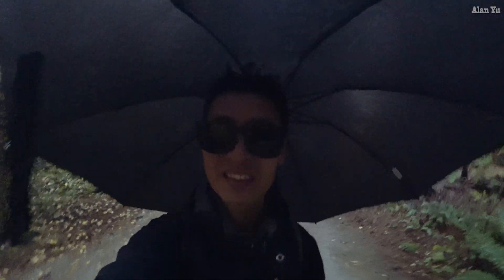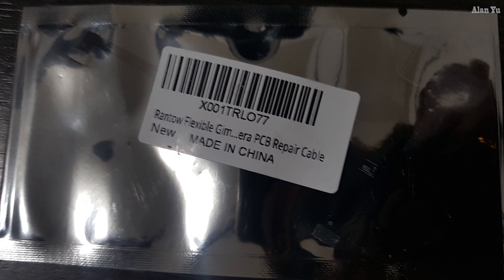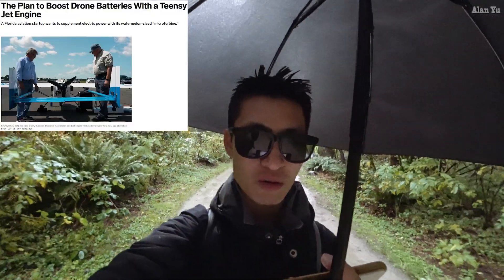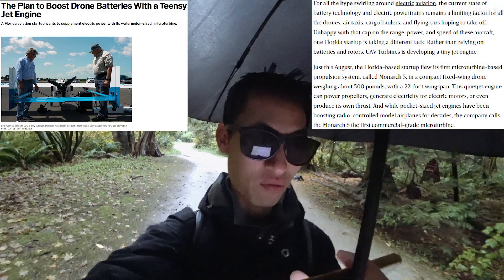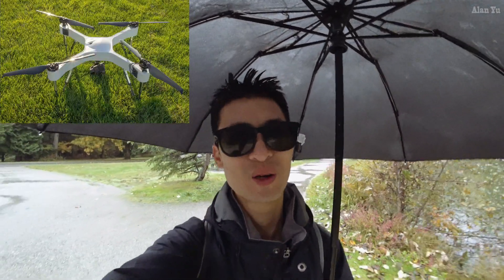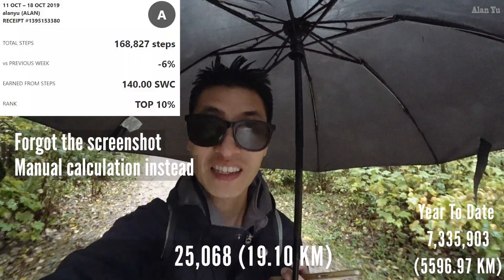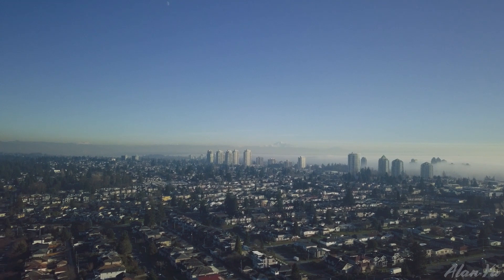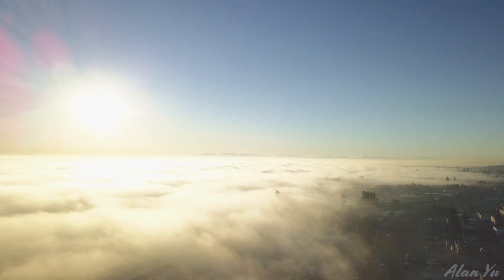Mini Jet Engine For Drones Plus Skydio 2 Dock Previews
Daily Video Vlog Topics:
-Florida company creating a micro turbine propulsion system for drones called the Monarch 5
-Skydio showing off a dock station where the drone can fly in and out autonomously  to recharge and perform missions.
-Receiving Mavic Pro Ribbon cable for the gimbal
-Squirrels in the rain
-Drone video of fog over the city

My Gear and more: